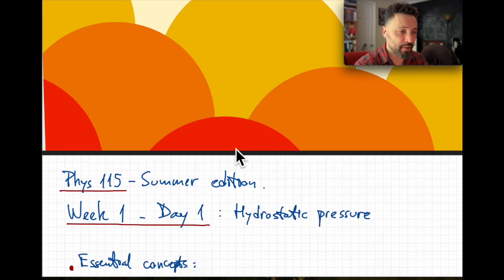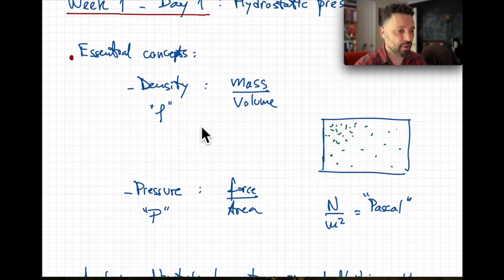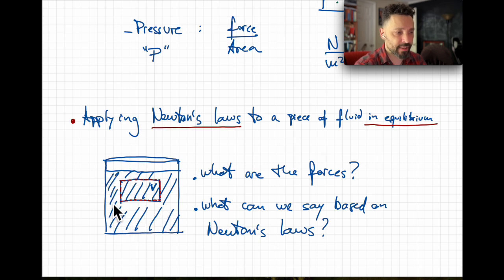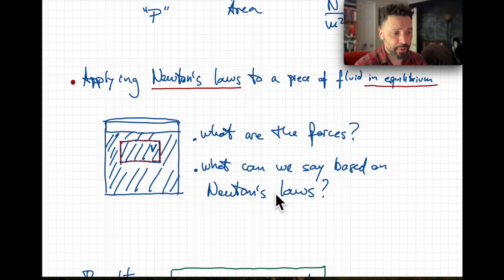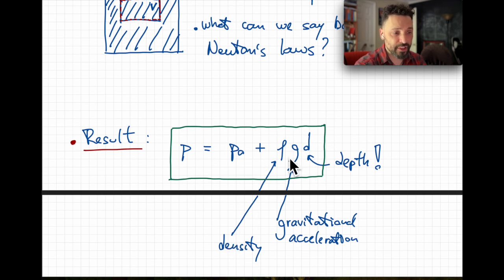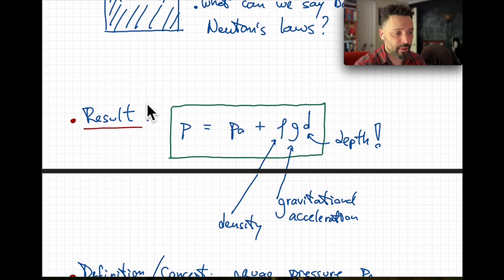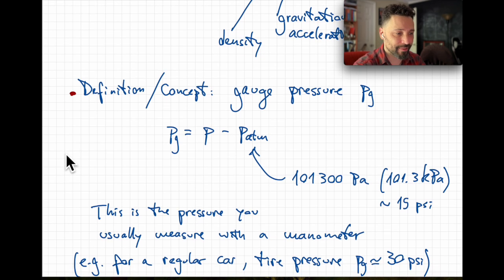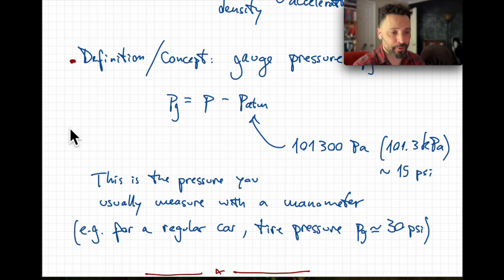PHYS 115. Week 1. Day 1: Hydrostatic Pressure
A very brief preview of what we will see the first day of class:
- Density, pressure, gauge pressure.
- Using Newton's laws to derive an equation relating pressures in a fluid in hydrostatic equilibrium.